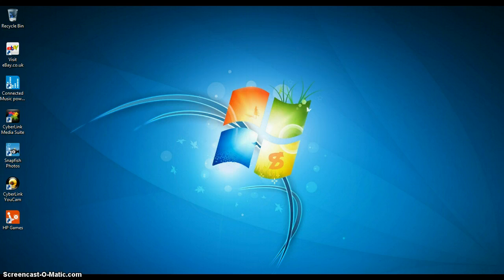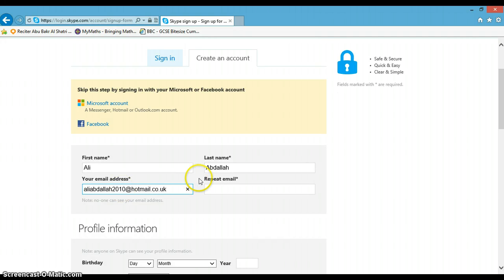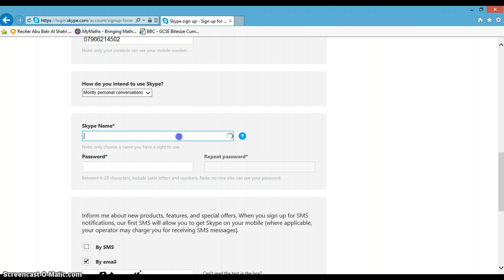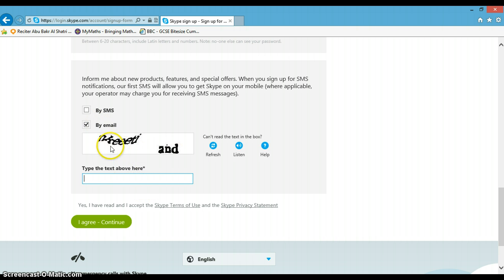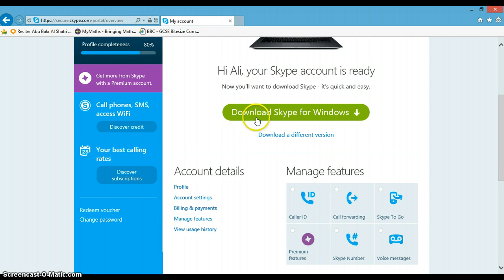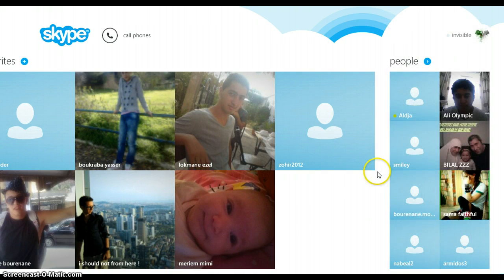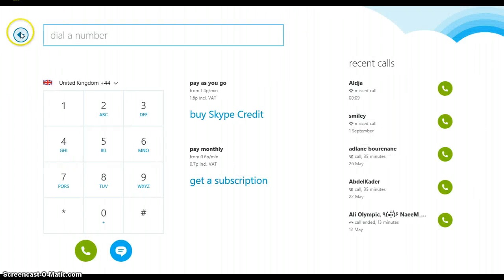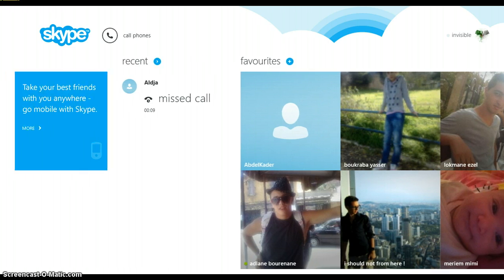Ali-Skype (Unit 1)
Skype